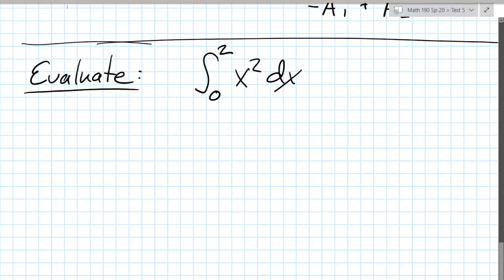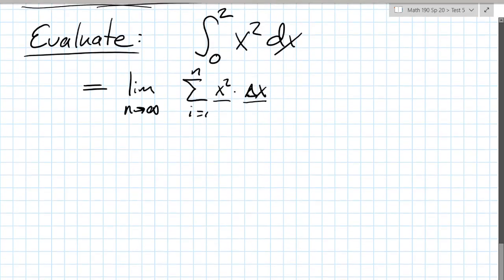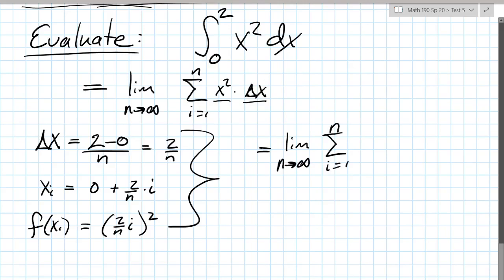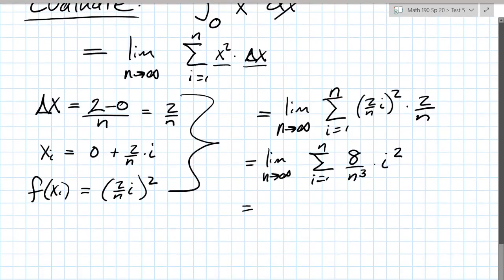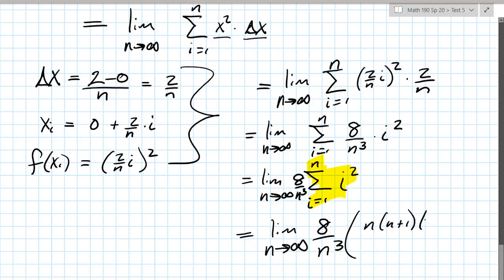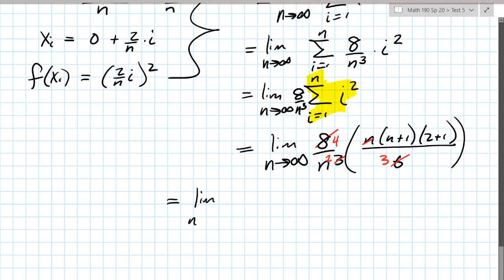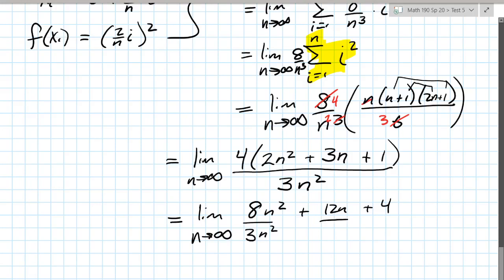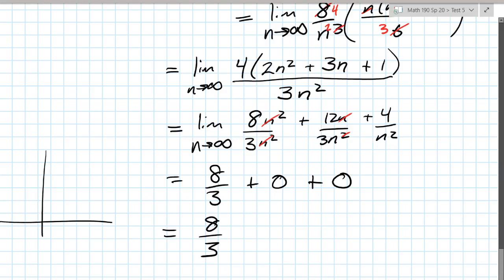Definite Integrals 5.2 pt3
Using the limit of the sum definition of a definite integral